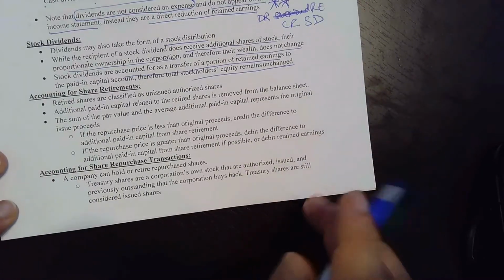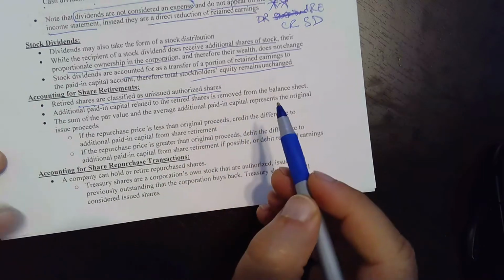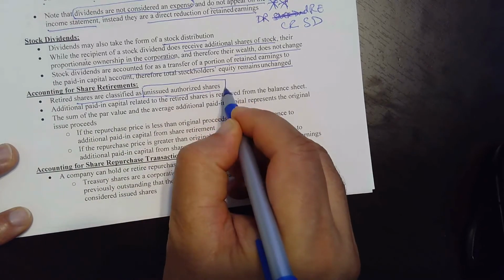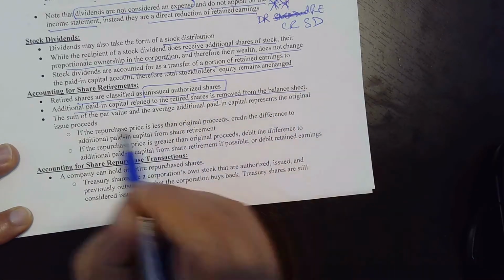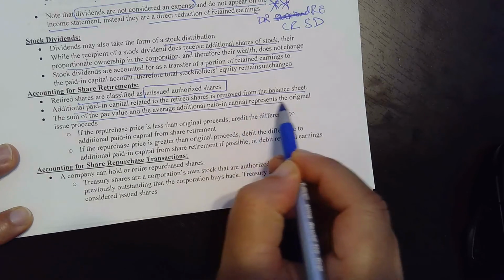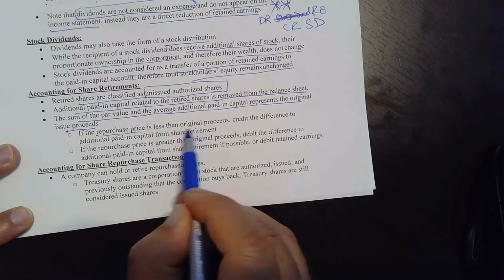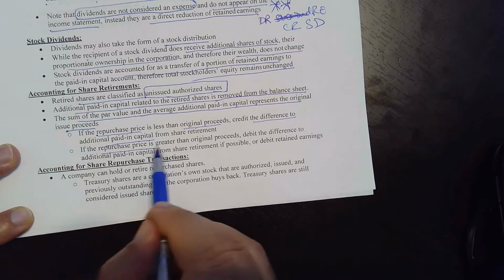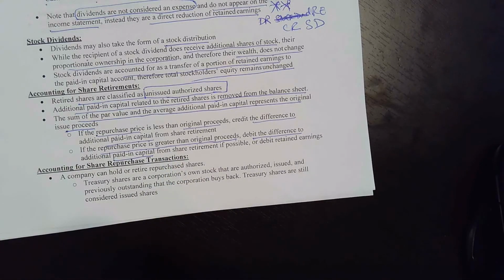Lecture 4 Chapter 4 Part 2